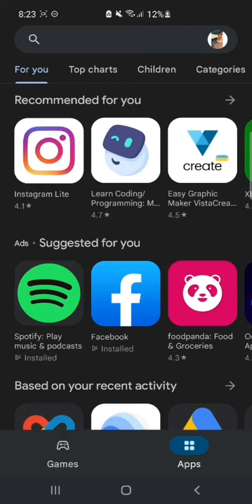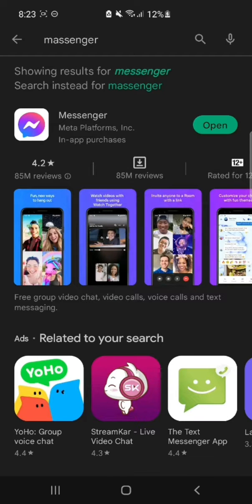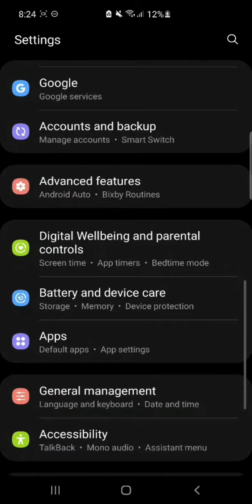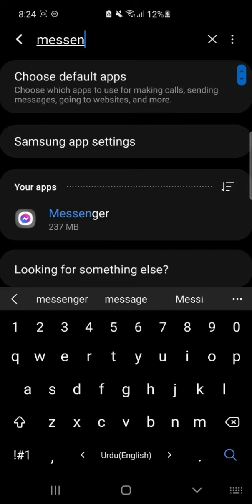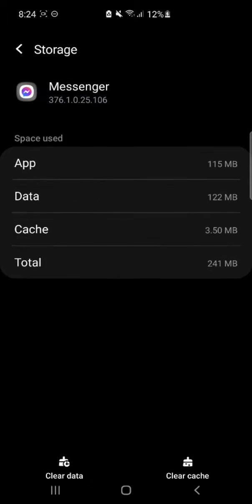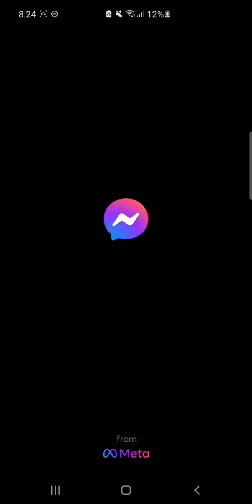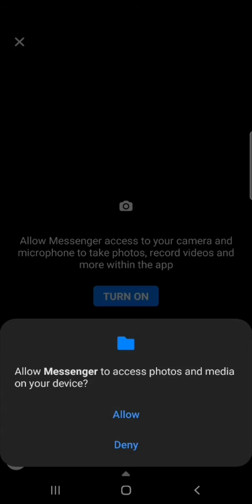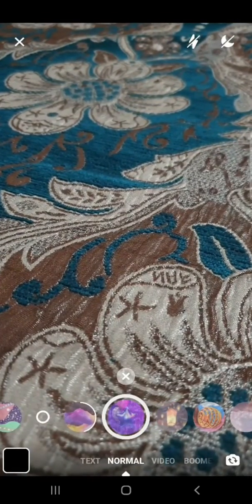How To Fix Inverted Camera on Messenger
messenger facebookmessenger facebook Learn how to fix inverted camera problem in Facebook Messenger.